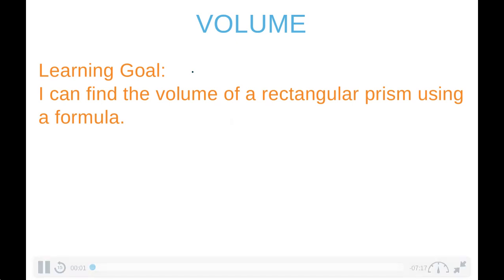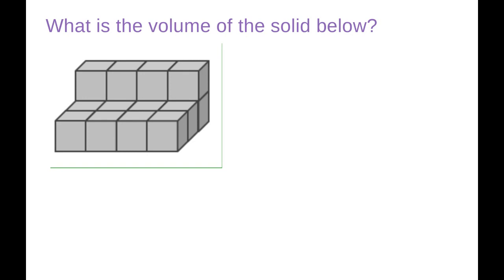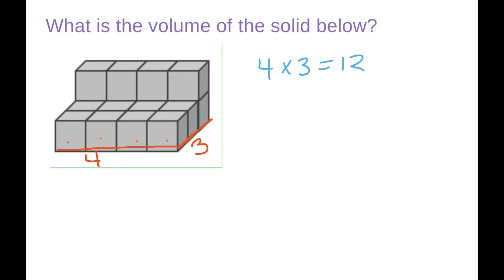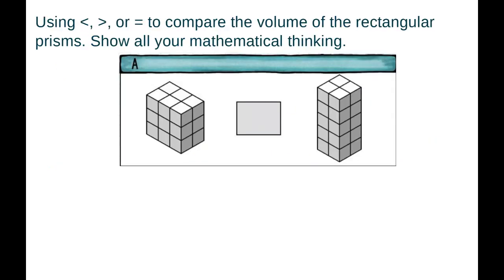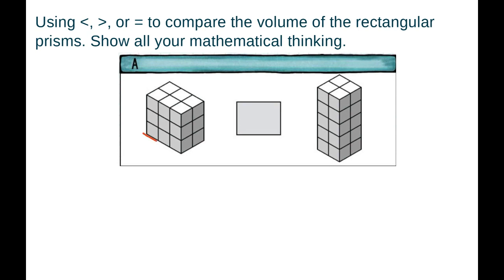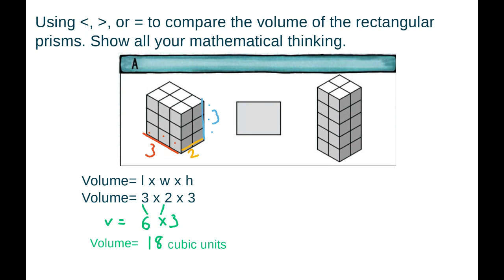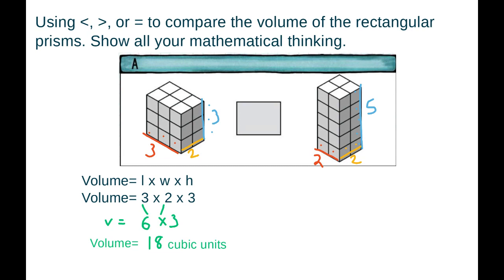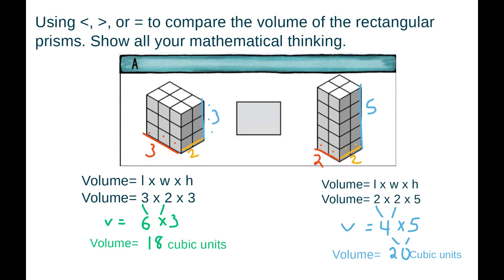Comparing Rectangular Prisms | Educreations